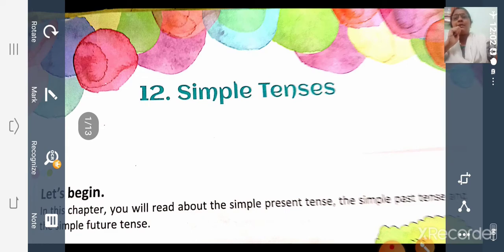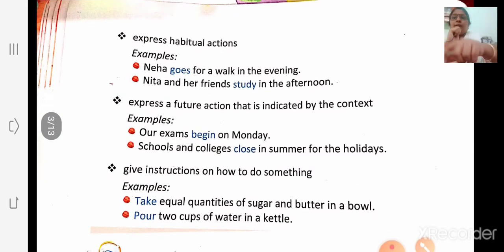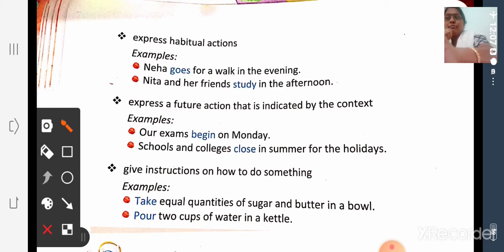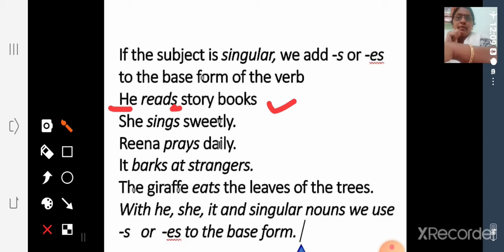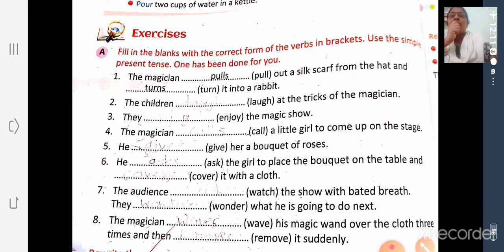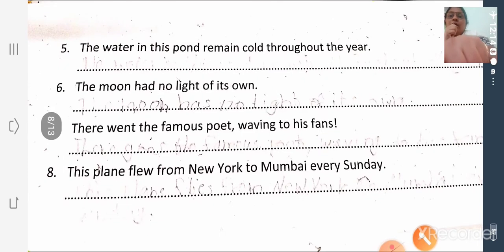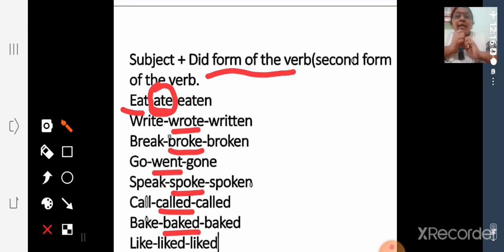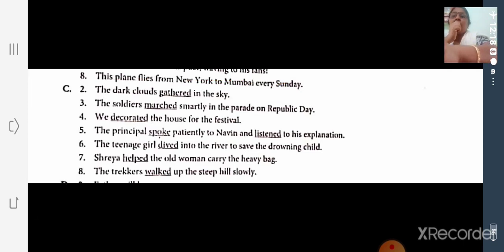Class 6 English grammar lesson-12 Simple Tenses